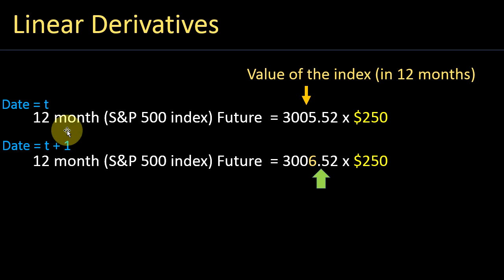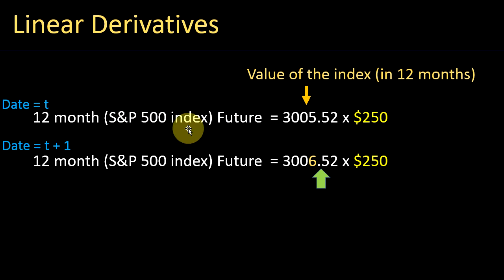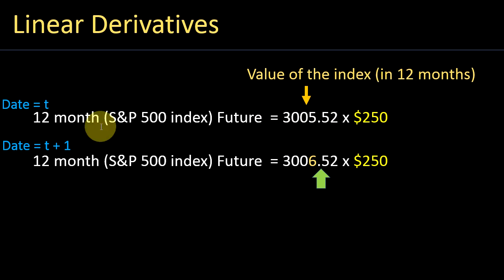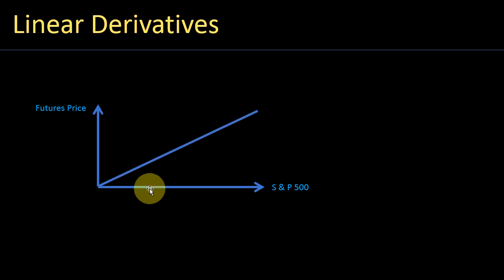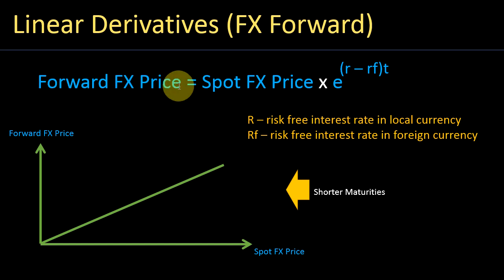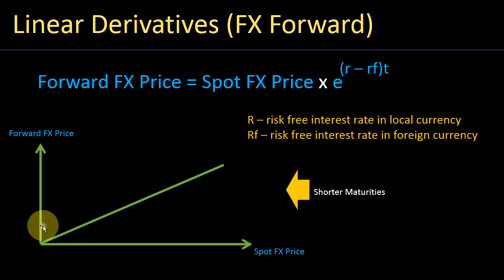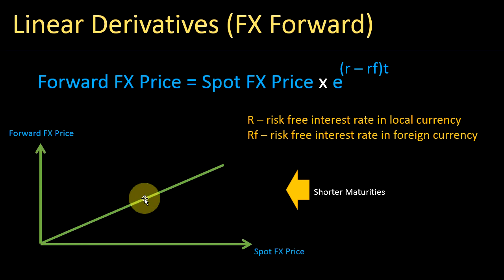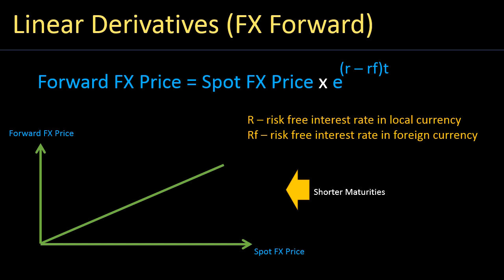Introduction to Linear Derivatives (FRM)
A linear derivative is a derivative where the change in the risk factor to the change in the value of the derivative is linear. (a risk factor is anything that has an impact on the value of the derivative, such as interest rates, FX rates, equity prices etc)

Examples include : a Futures on an index - the underling index has a linear relationship with the price of the future.